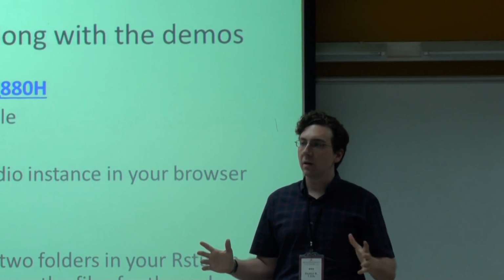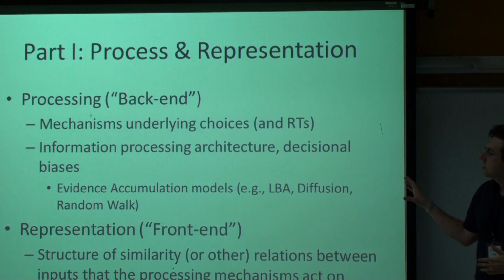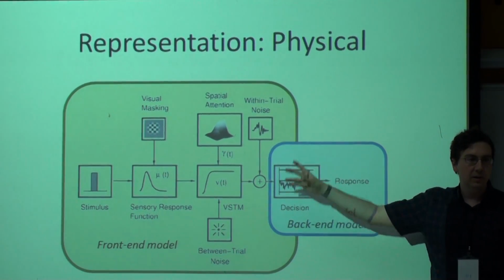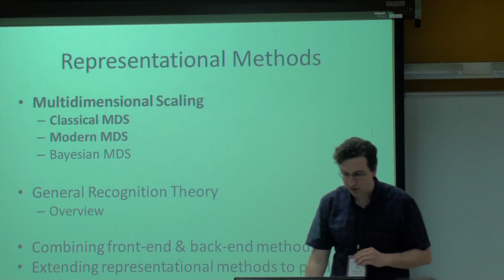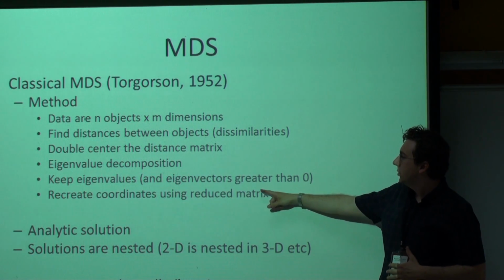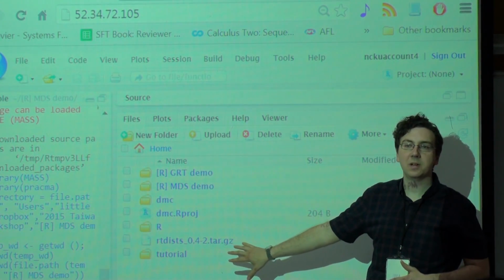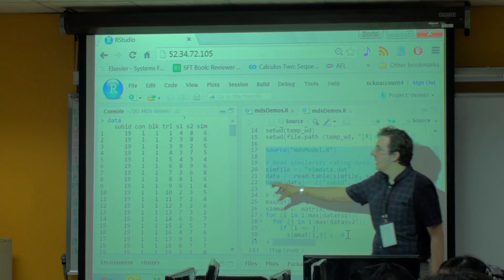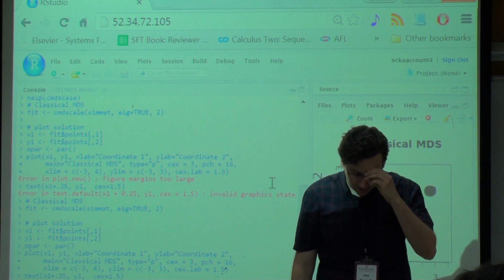20151115 Bayesian Lecture5.1 By Daniel Little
Lecture 5

Using choices and response times to uncover mental representations

Presentation By Daniel Little